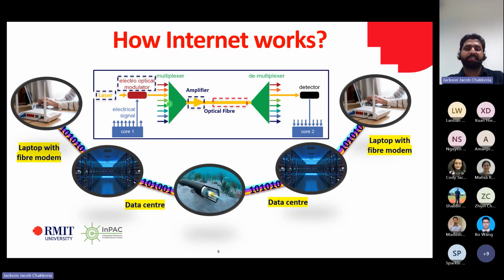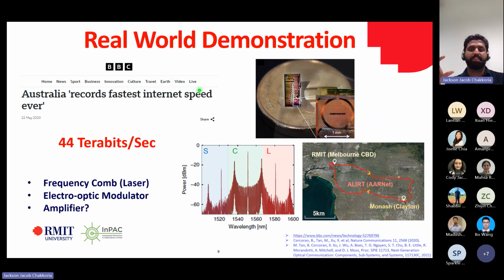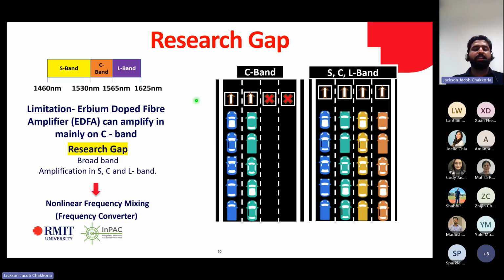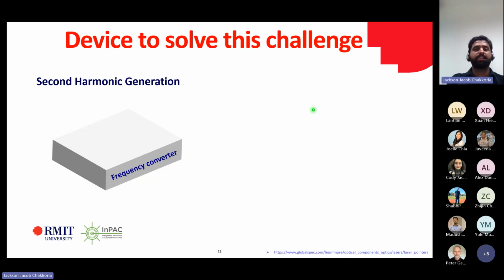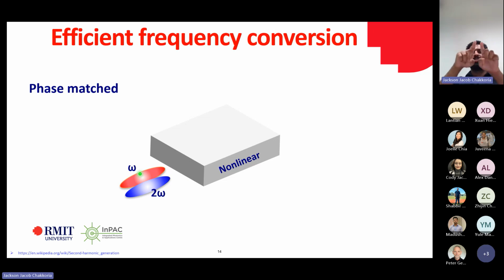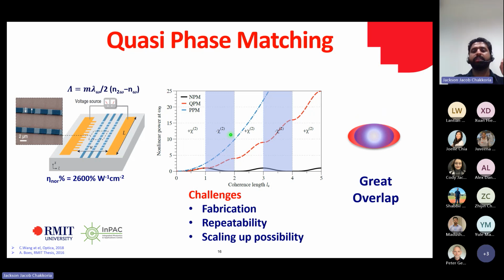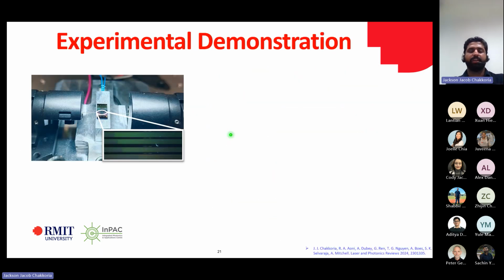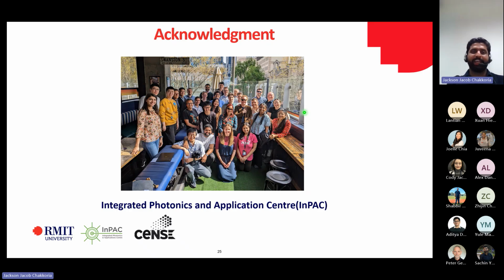Beyond Bandwidth: Unlocking the Internet of the Future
Presentation from our Higher Doctorate Research (HDR) Seminar series by HDR student  Jackson Jacob Chakkoria